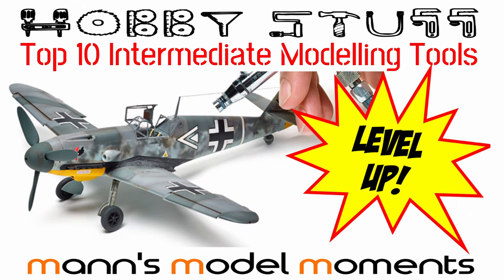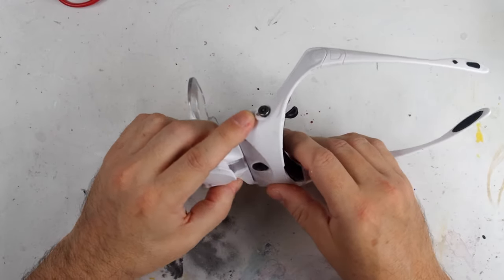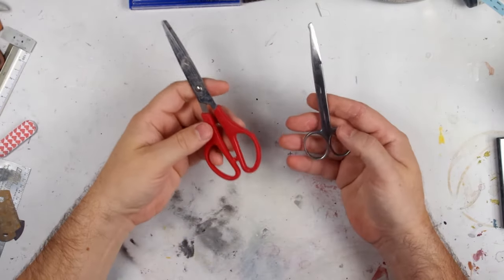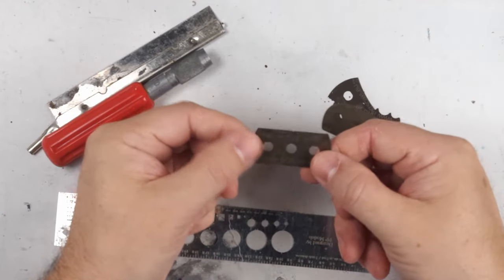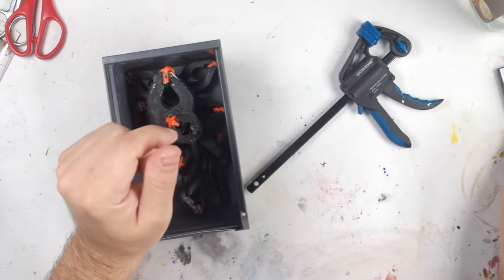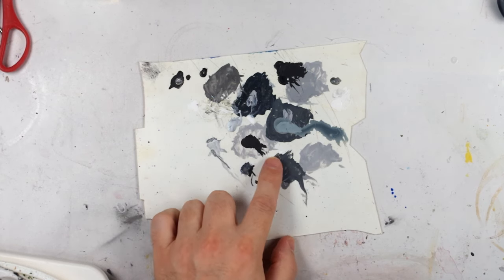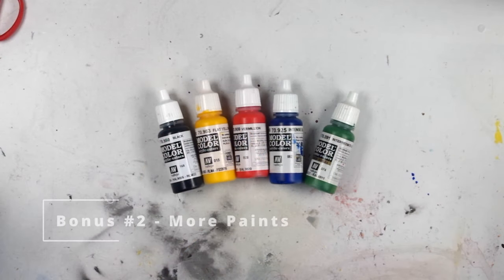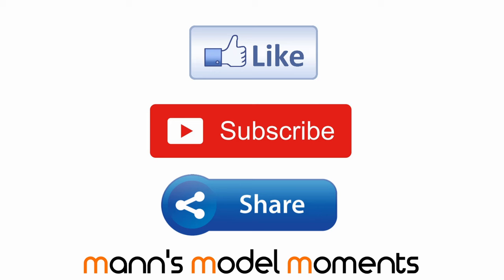The Top Ten Intermediate Modelling Tools You Need to Level up your Scale Models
In this video I lay out the top ten model tools you'll need to take your scale modelling to the next level after dipping your toes into the hobby.

Video Chapters

0.00 Start
0.13 Appeal
1.13 Introduction
1.49 Tweezers
2.31 Vision Aids
3.02 Light
4.07 Scissors
4.36 Pledge
5.22 Razor Saws
5.47 Pin Vice & Drills
6.24 Clamps
7.36 Different Glues
8.30 Palettes
9.24 Bonus 1
10.05 Bonus 2
10.35 Summary
11.23 Next Videos

Tweezers - low cost mixed starter set

Vision Aid Magnifiers - these I've used exclusively since I got them

Light - I have two of these used for working and shooting videos

Scissors - simple, comfortable ones are fine

Pledge Floor Polish - simply amazing stuff

Razor Saws - Art Scale are really good and reasonable cost

Pin Vice & Drills - this is a combined set

Clamps - spring-loaded & manual set
Modelcraft Berna Clamps - the "finger pressure" ones

Different Glues
Tamiya Extra Thin
Loctite Precision Superglue (10g)
PVA Glue, 1 litre
5 min Epoxy

Palettes - Simple round palette
Oval palette 3-pack
Redgrass Games Wet Palette